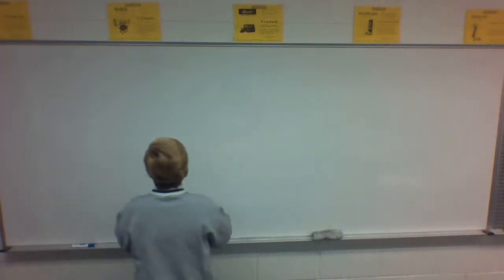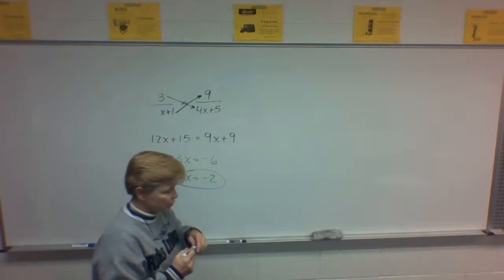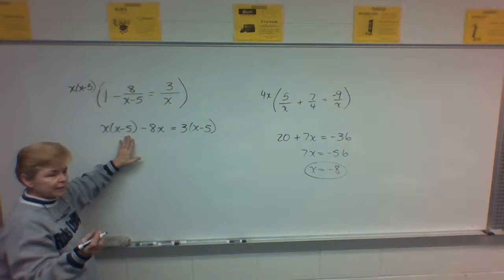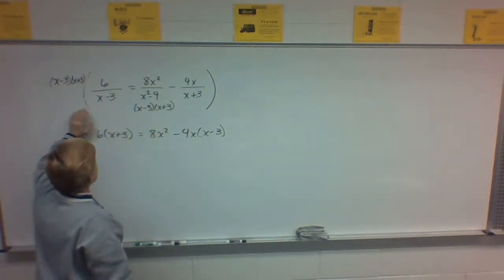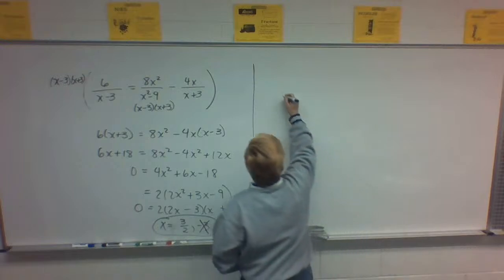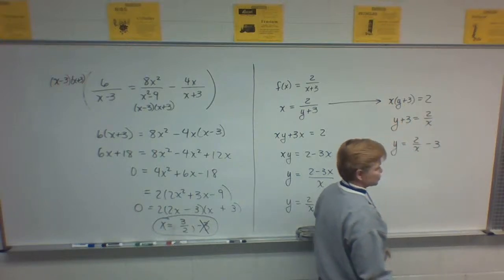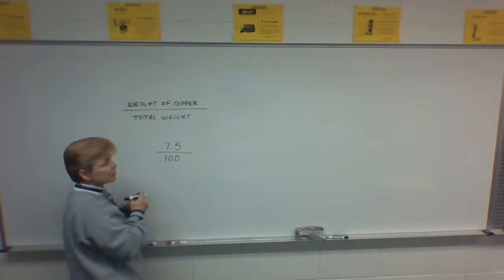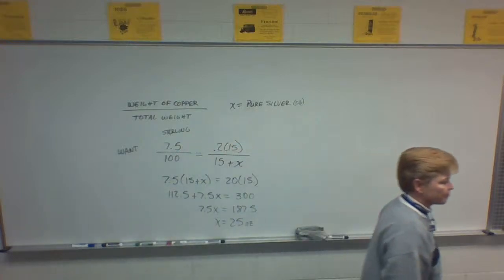Alg II 7.5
Solving rational equtions